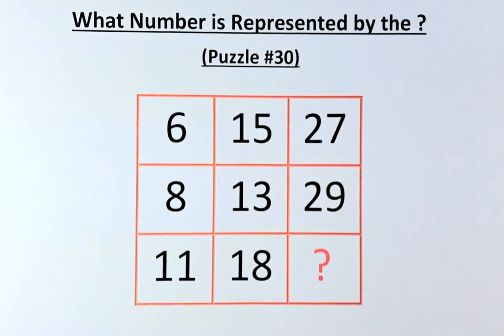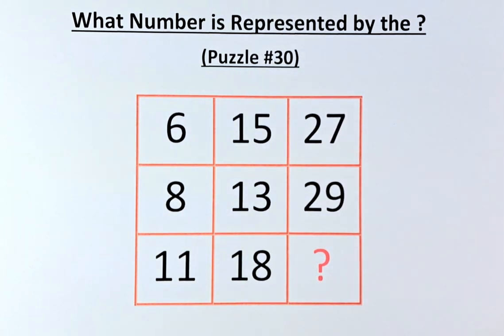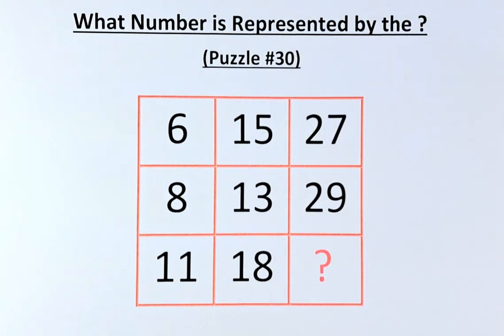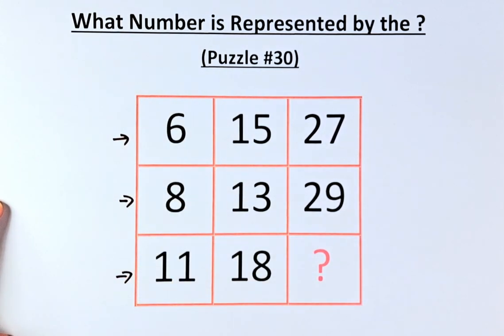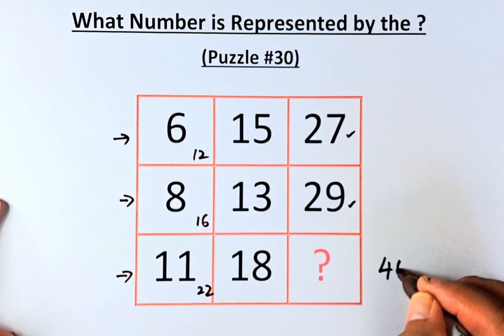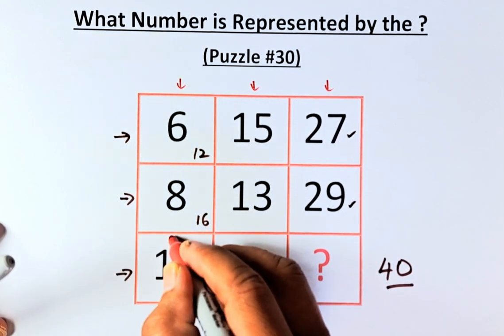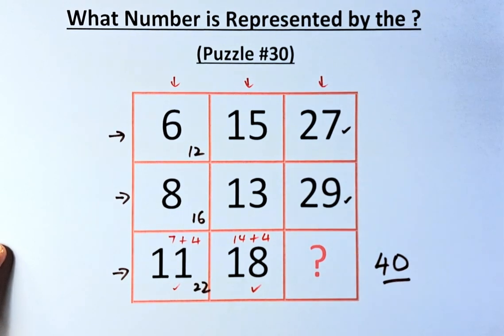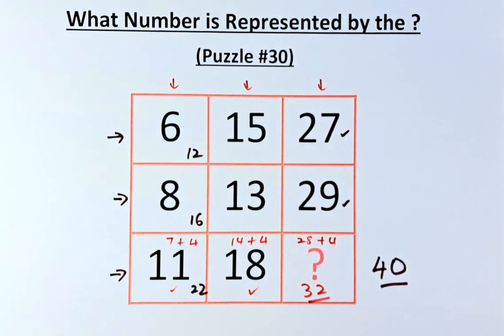What Number is Represented by the? ( Puzzle #30).